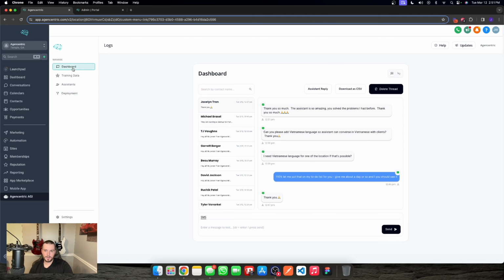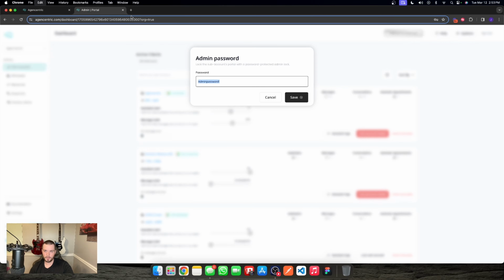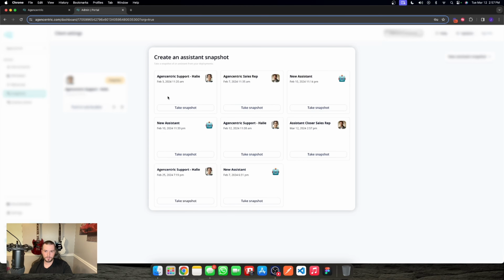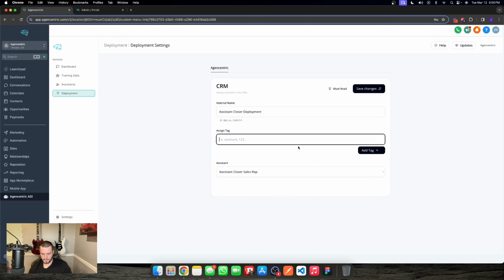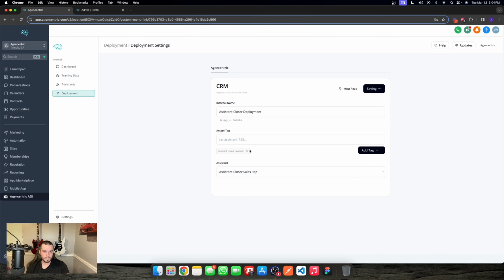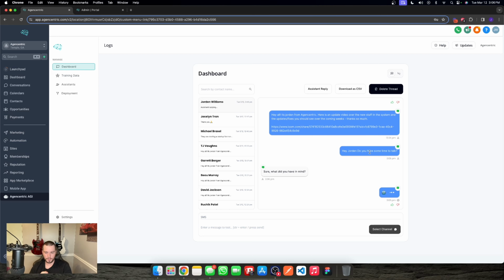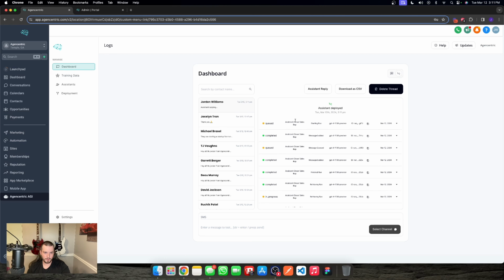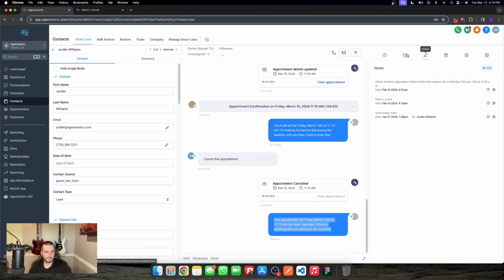Maximize Your Agency's Potential with Agencentric AGI Assistants in GoHighLevel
How to set up and deploy an Agencentric AGI assistant in GoHighLevel